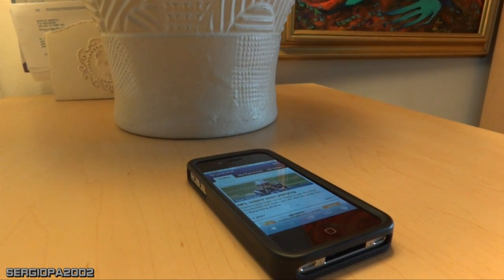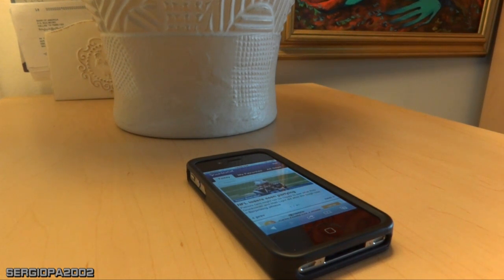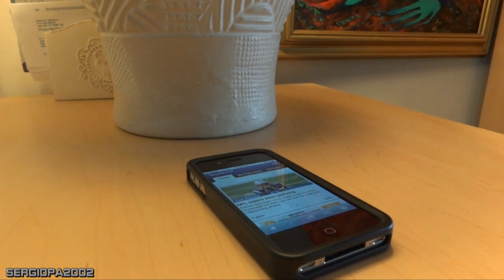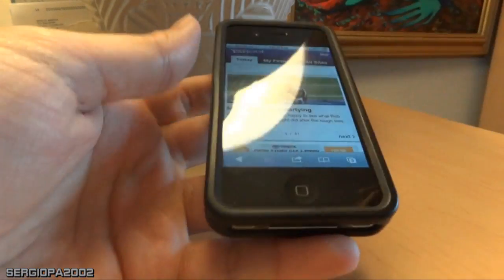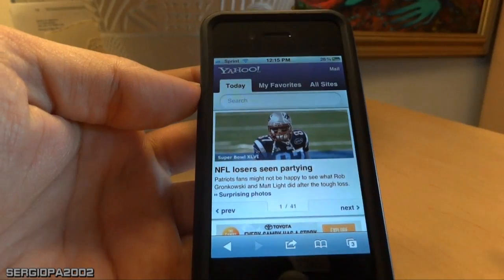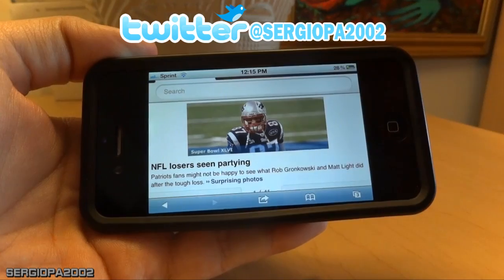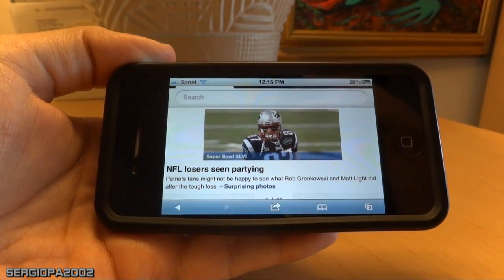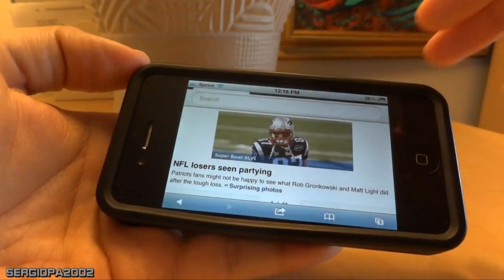Apple's iPhone Tips & Tricks: How to lock your phone screen orientation to portrait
Hello friends, today I show you how to lock your iphone's screen orientation to the portrait mode, quick and easy. This can be useful in certain scenarios. Hope you enjoy it and thanks.